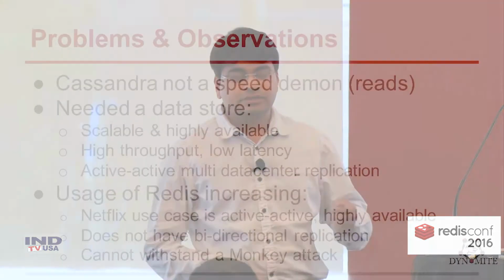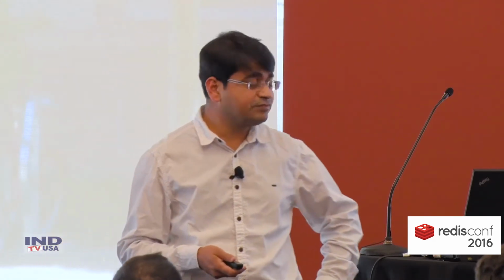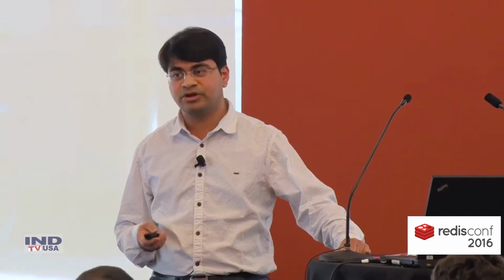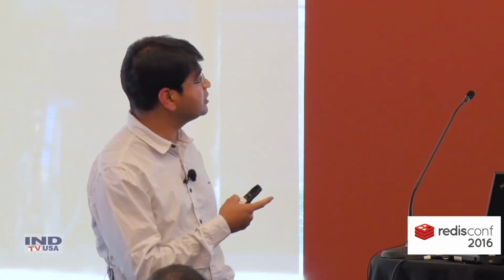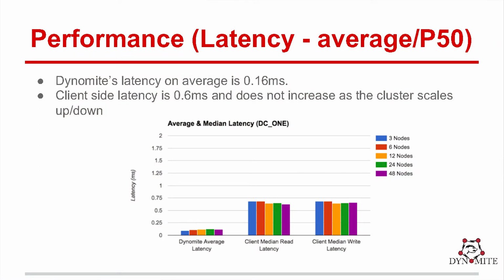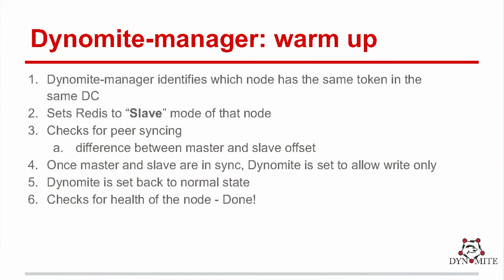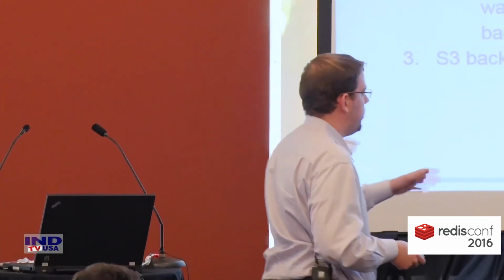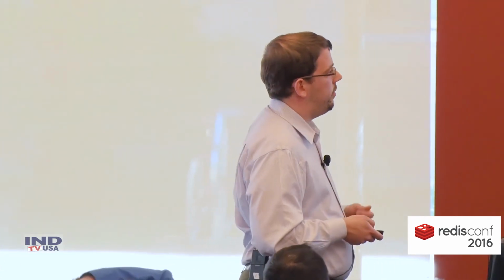Dynomite - Ioannis Papapanagiotou, Netflix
Dynomite is a thin, distributed dynamo layer for different storage engines and protocols. Currently at Netflix, we are focusing on using
Redis as the storage engine. Dynomite supports multi-datacenter replication and is designed for high availability. In the age
of high scalability and big data, Dynomite’s design goal is to turn single-server datastore solutions into peer-to-peer, linearly
scalable, clustered systems while still preserving the native client/server protocols of the datastores, e.g., Redis protocol. In
this talk, we are going to present Dynomite recent features, and the Dyno client. Both projects are open source and available
to the community.